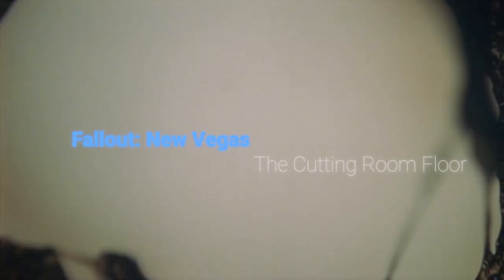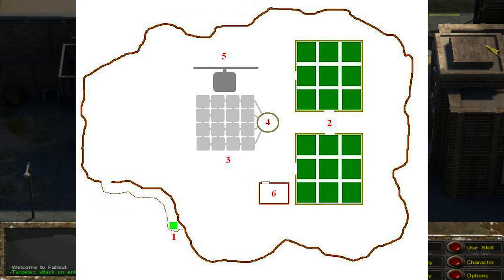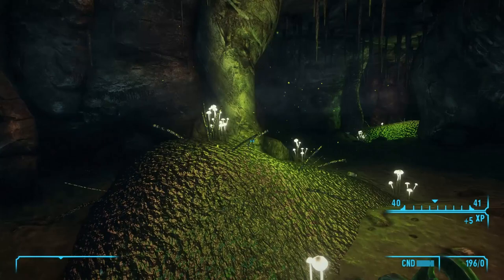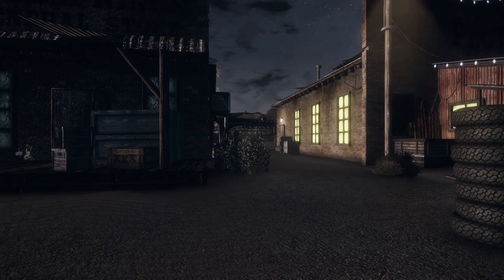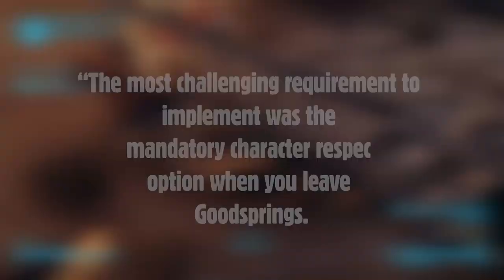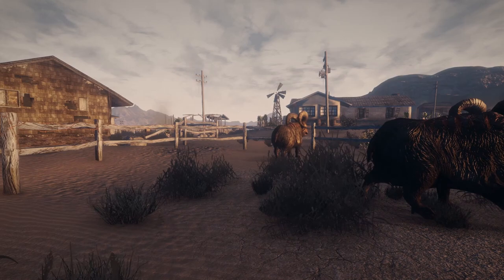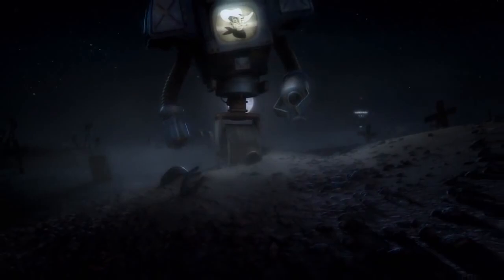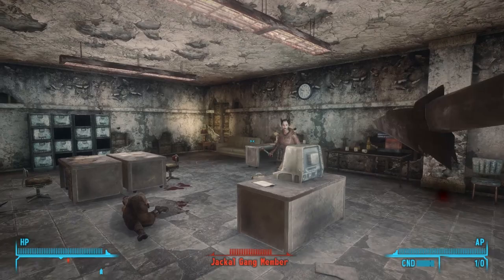Memories Of The Mojave With Jeff Husges - Part 1